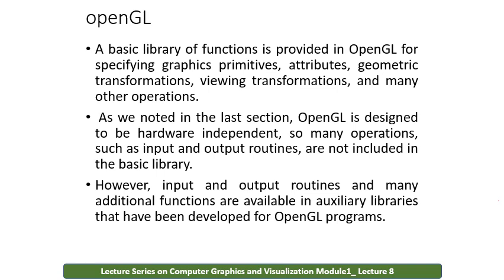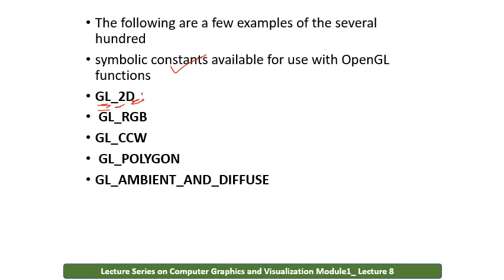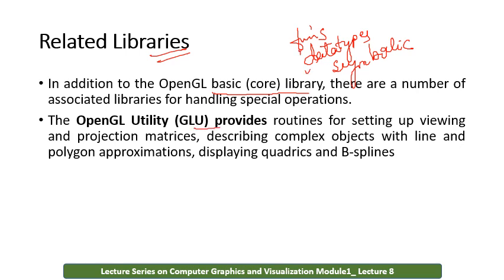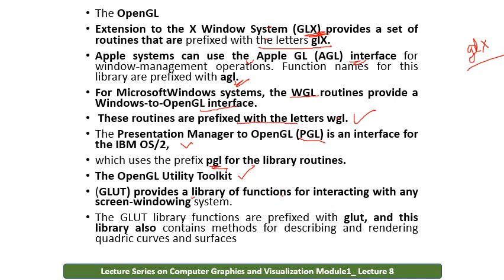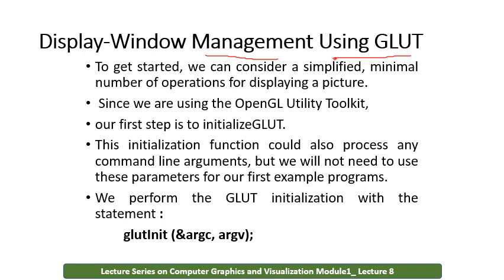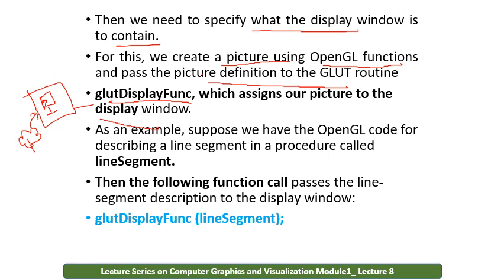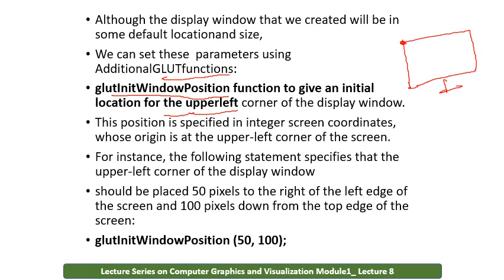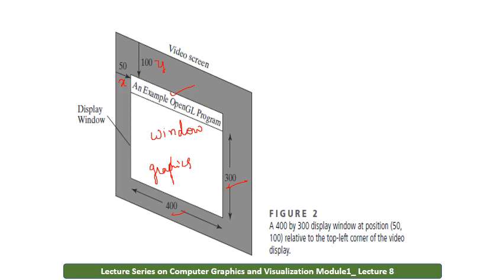ComputerGraphics&Visualization 18CS62 Module1 L8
OpenGL: Introduction to OpenGL